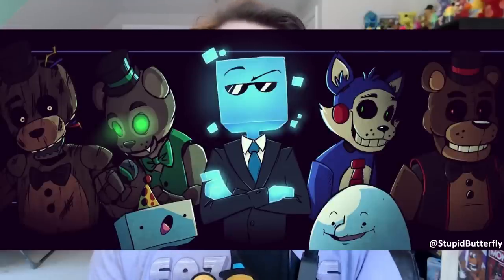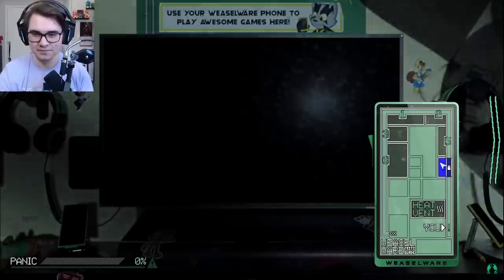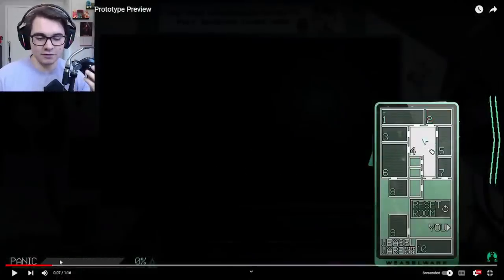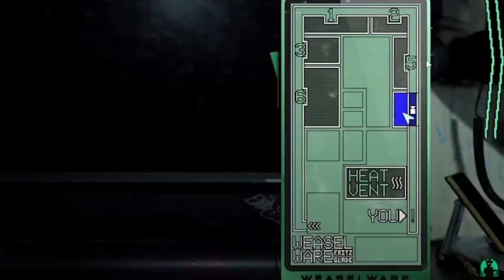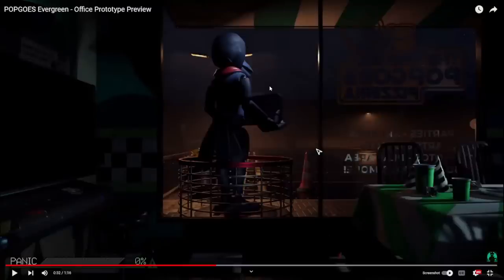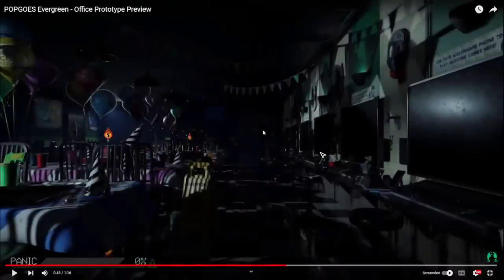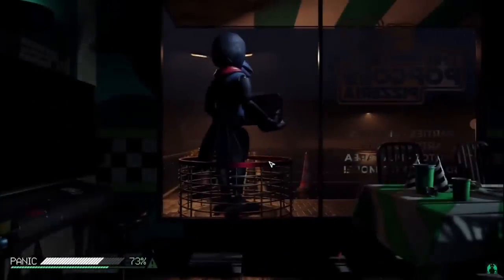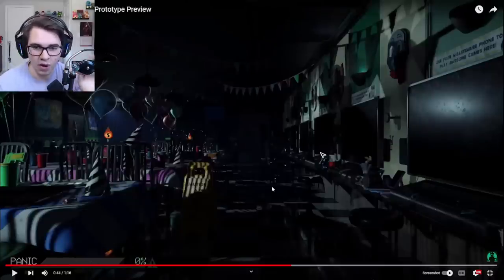POPGOES EVERGREEN OFFICE GAMEPLAY TEASED!! - FNaF News (Fanverse Initiative)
Five Nights at Freddy's (FNAF) News! Fazbear Fanverse Initiative POPGOES Evergreen Office Gameplay Leak Teaser Trailer Reveal!!